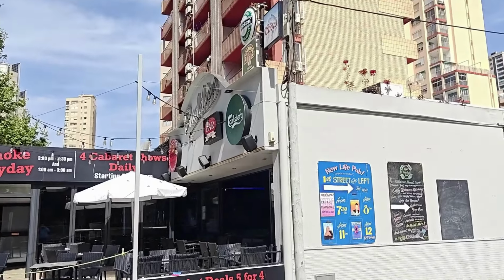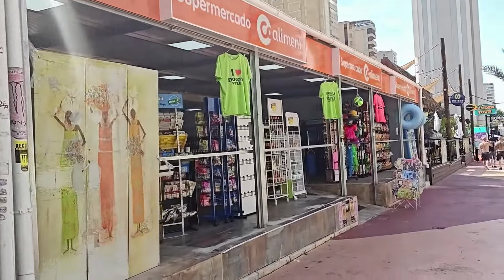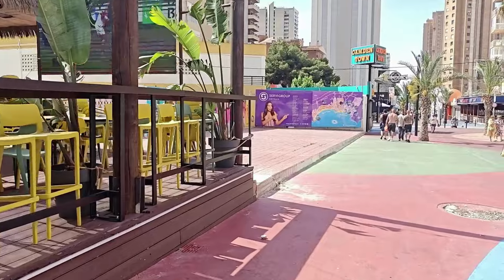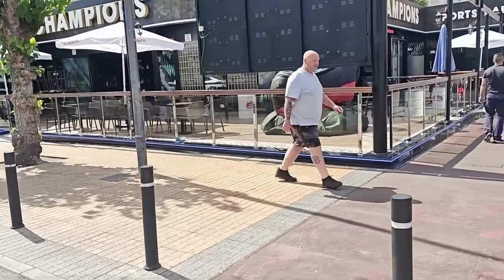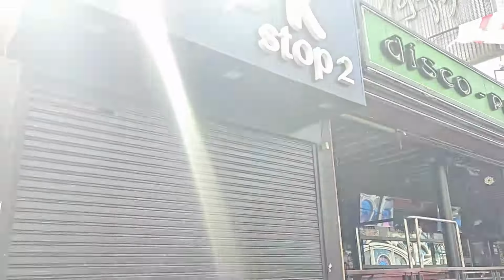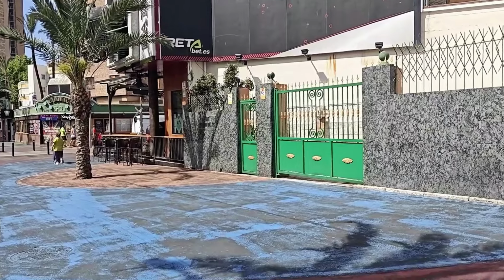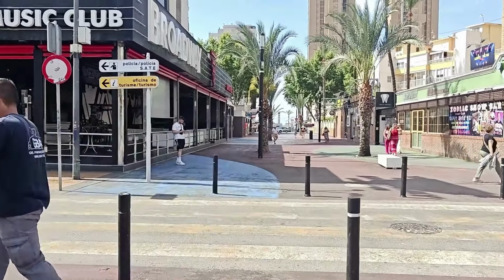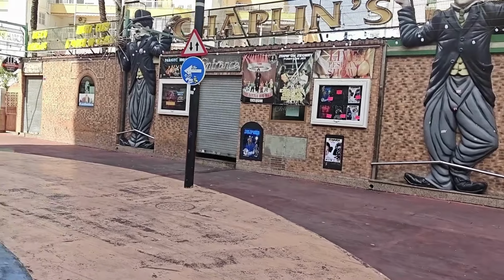Benidorm's SQUARE - ALL THE BARS, NEW Louie's, Palm Court, Mango Tango, Hotel Orange!☀️🪩🇬🇧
Today's video takes you on a walk down Benidorm's Avenida Mallorca, or "The Square" -  starting with a brand new lounge bar - Louie's - then seeing the Palm Court holiday apartments, and carrying on right down to the Avenida del Mediterraneo and the Silver City bar!☀️🇪🇸🍹